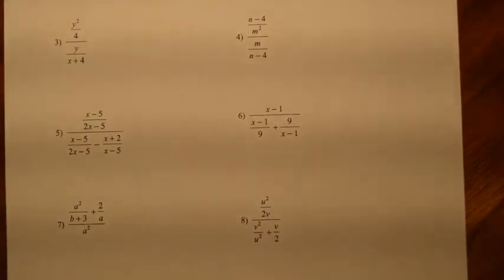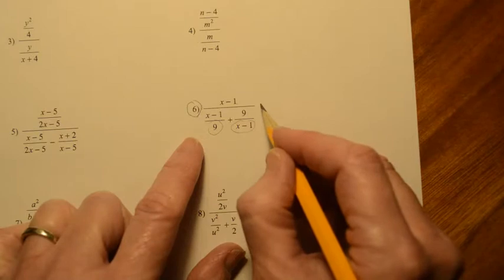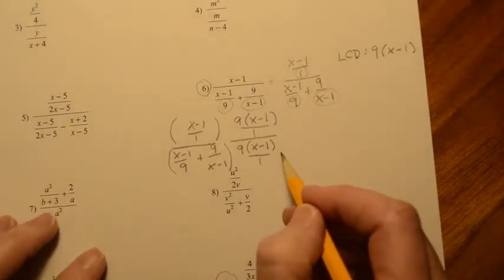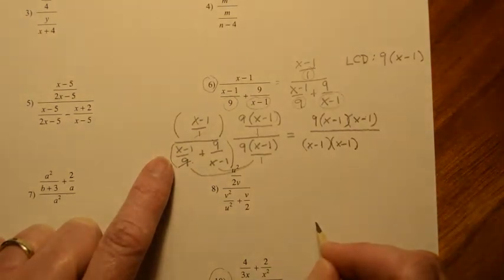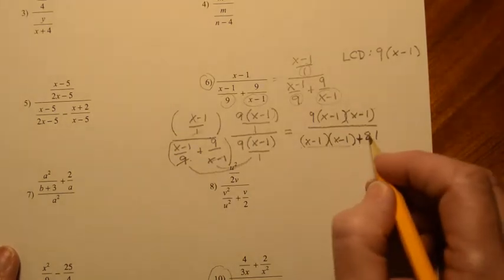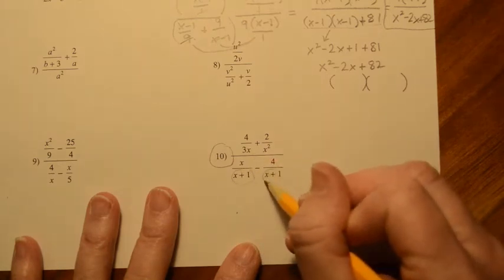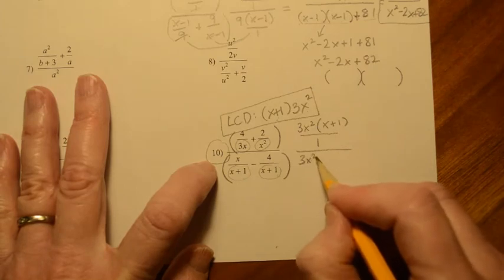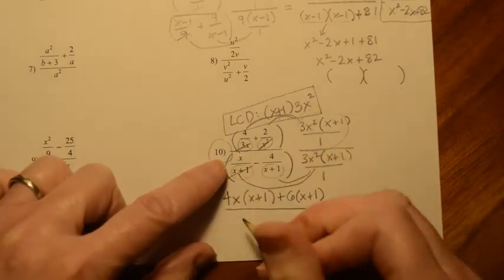advanced algebra simplifying harder complex fractions